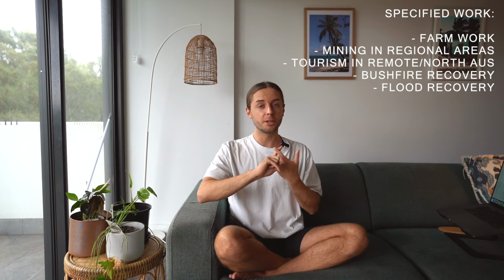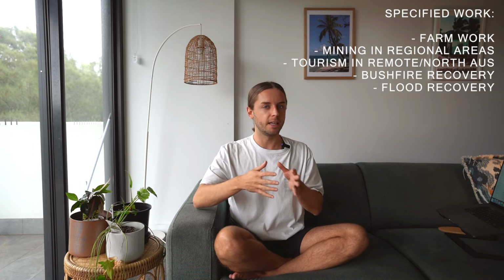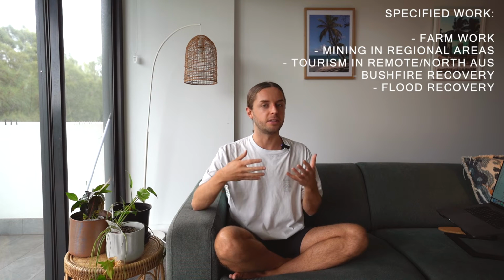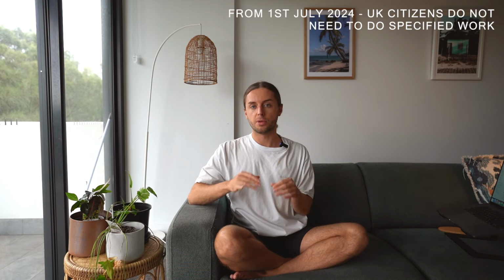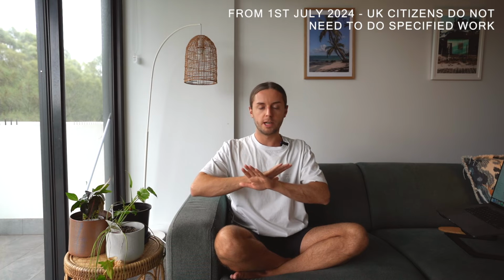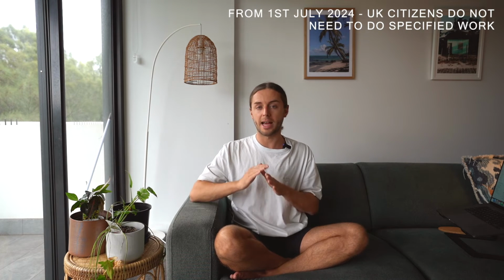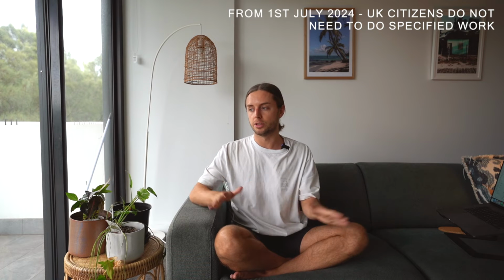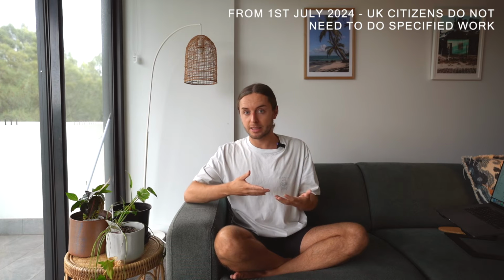How to extend your Australian Working Holiday Visa (2024)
In this video I talk about the options to extend your First year Working holiday visa.

- Have a 1:1 45 minute session with me!

SIGN UP TO THE MONTHLY POSTCARD FOR TRAVEL TIPS, ADVICE AND UPDATES